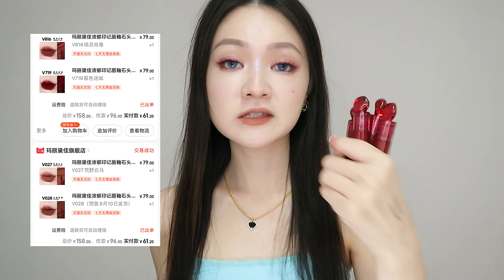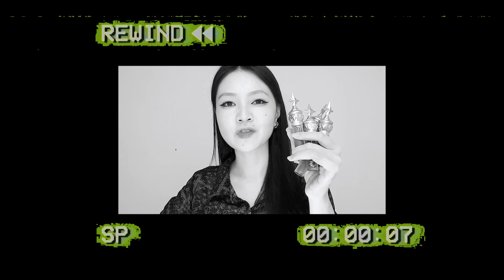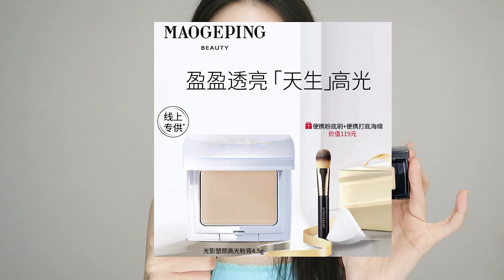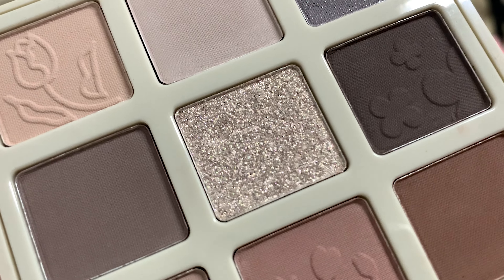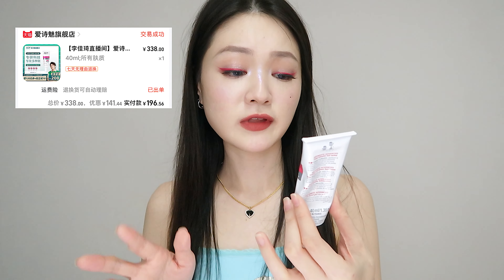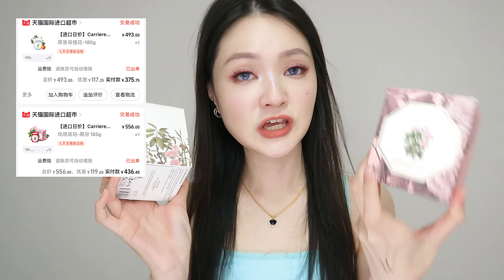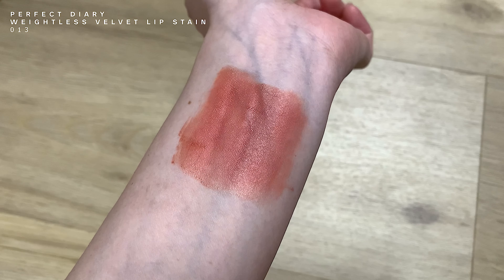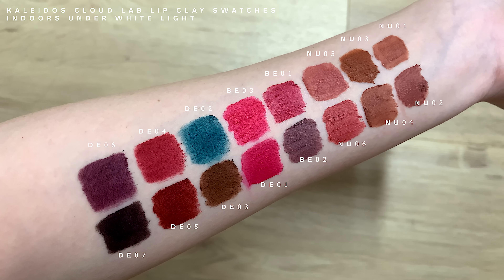These new perfect diary lipsticks.. (TAOBAO MAKEUP HAUL) 99 haul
💫┊new perfect diary lipsticks that blew my mind. taobao 99 makeup haul!

f r i e n d l y   r e m i n d e r s
✨┊☑ take a break but don't stop
✨┊☑ manifest your desires
✨┊☑ drink lots of water
✨┊☑ you got dis

+ b e a t s / / / / /
🎵┊Hoogway - After You  (end screen beat)